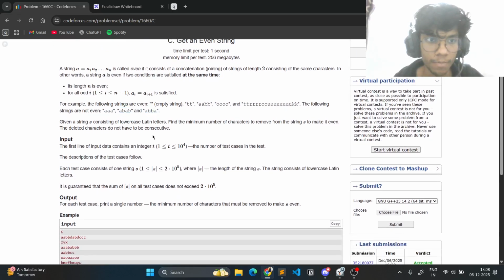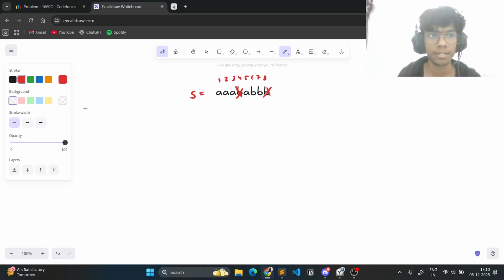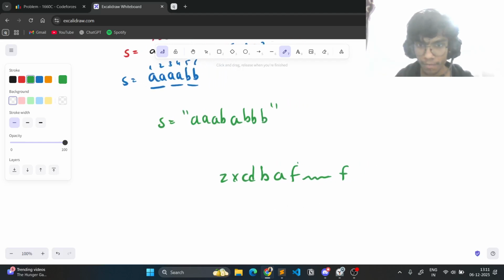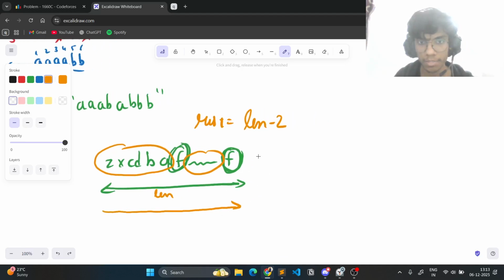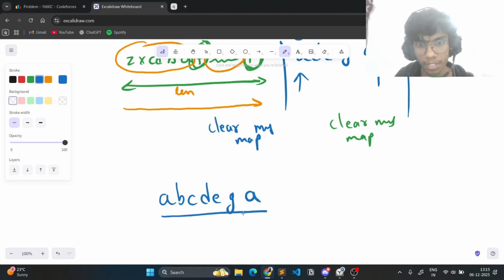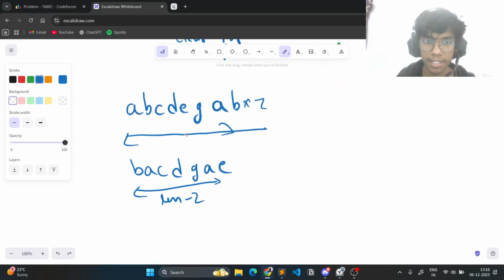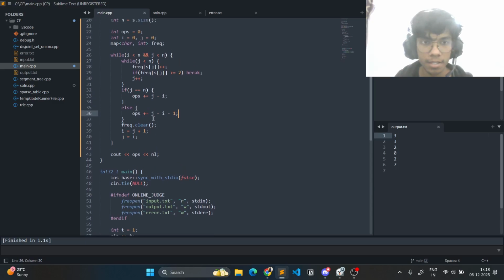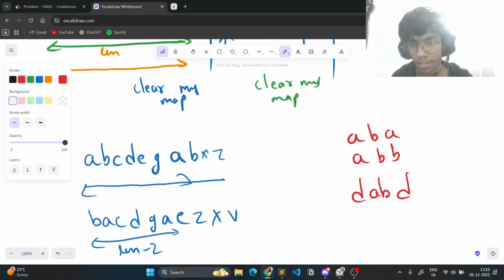Road to EXPERT on Codeforces. EP 1: Get an Even String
Hey guys, I have always wanted to reach Expert on codeforces and this is the journey that I want to document.
So here we go, this is a way to keep me accountable.